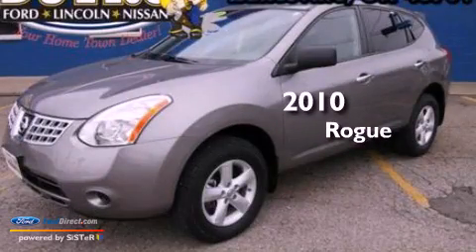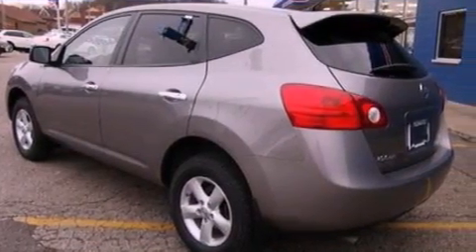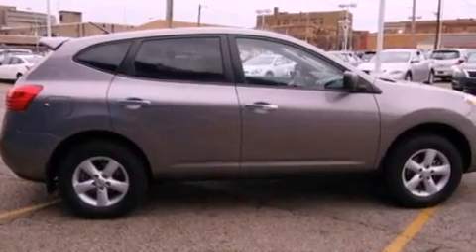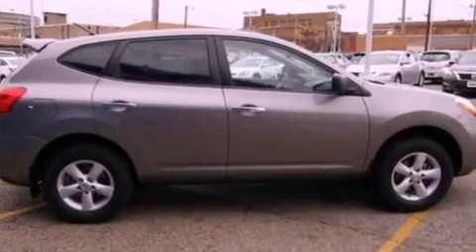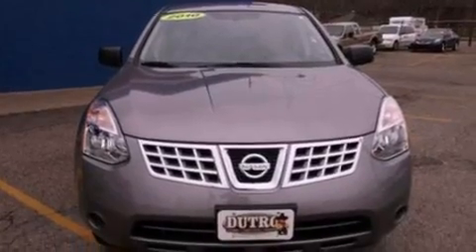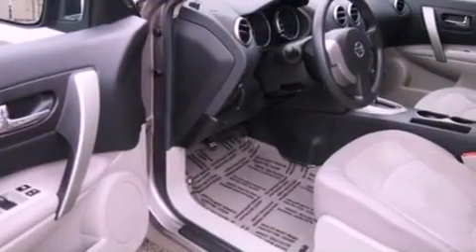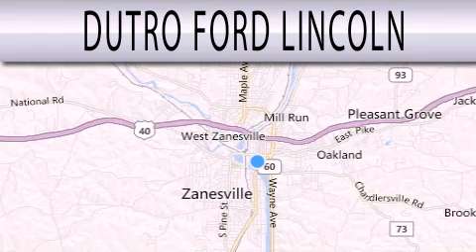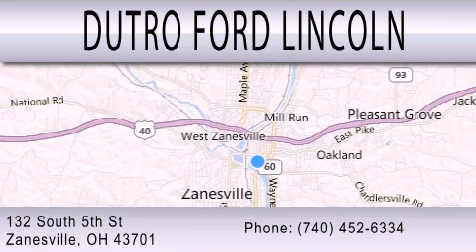2010 NISSAN ROGUE Zanesville OH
Year : 2010
 Make : NISSAN
 Model : ROGUE
 Engine : 2.5L I4 16V MPFI DOHC
 Trans . : AUTOMATIC CVT
 Exterior : GRAY
 Miles : 19,630

 Stock : P1232